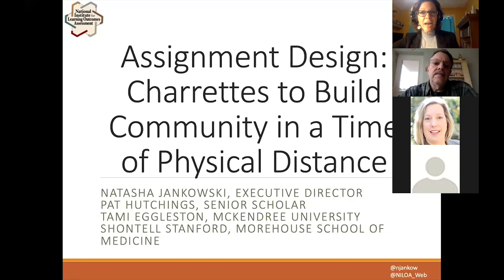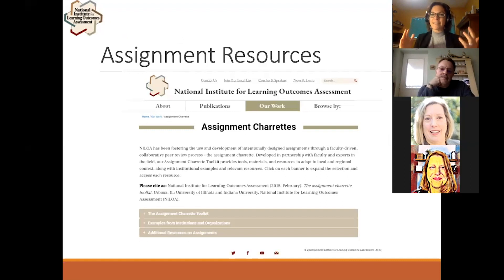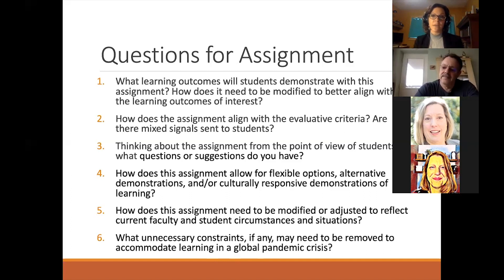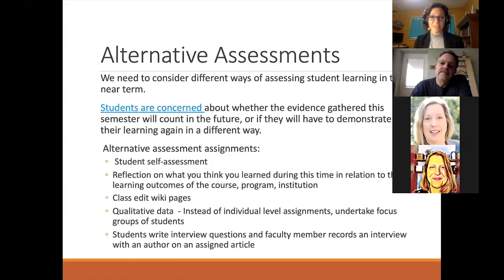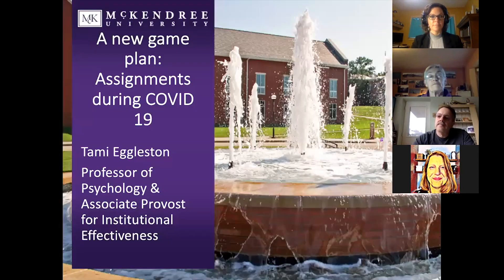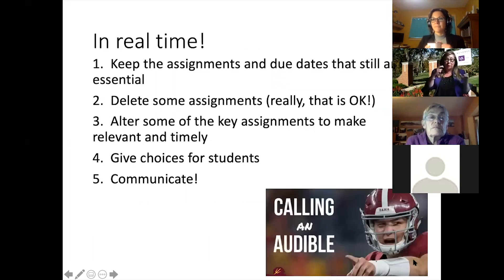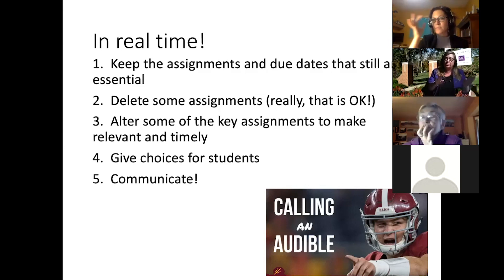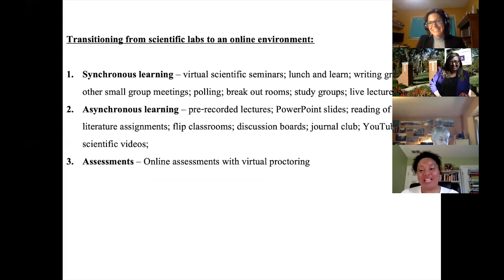Assignment Design: Charrettes to Build Community in a Time of Physical Distance, April 9, 2020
This NILOA webinar presented by Natasha Jankowski, NILOA Executive Director, Pat Hutchings, NILOA Senior Scholar, Tami Eggleston, McKendree University, and Shontell Stanford, Morehouse School of Medicine, discusses best practices for designing assignments for online learning. Included are tips for maintaining equity, quality, and applicability. This is the third in a series of six webinars running from March 26 through April 30, 2020.